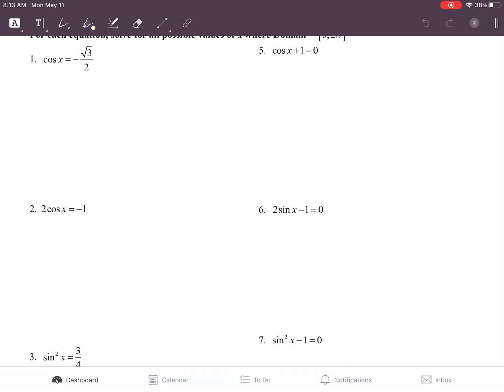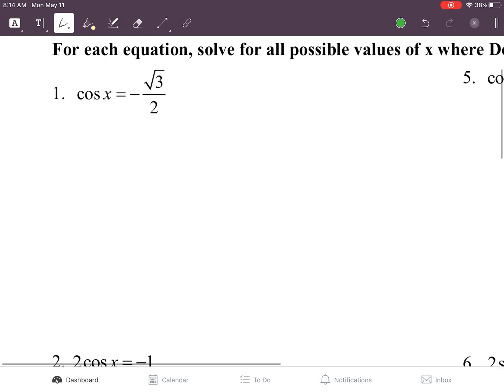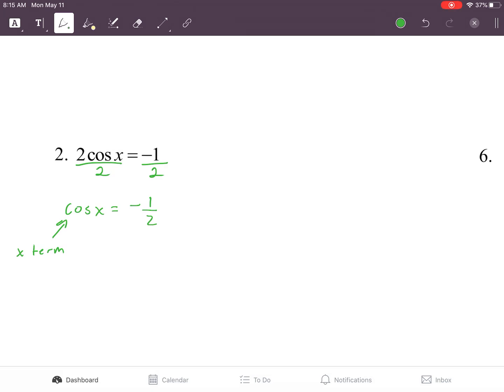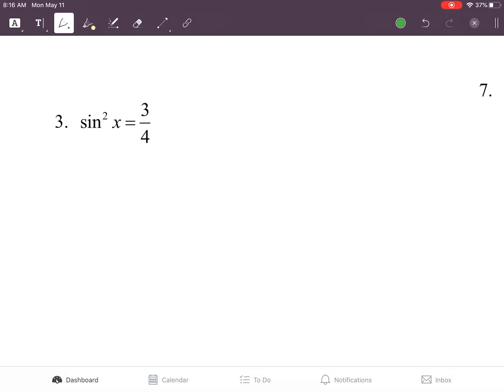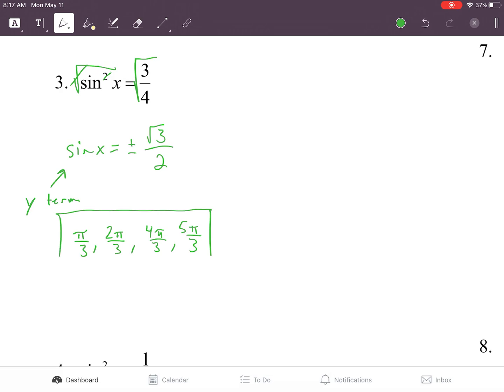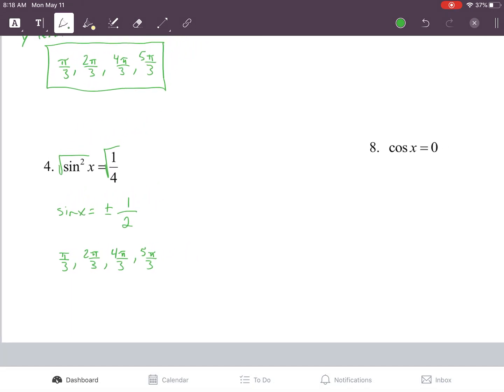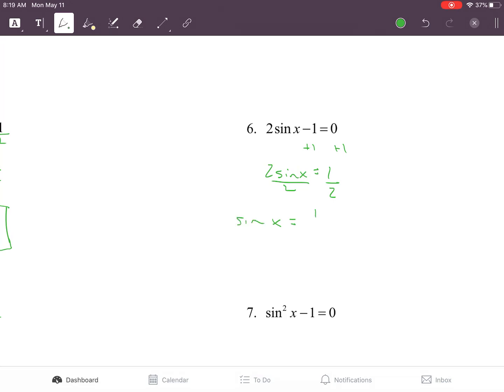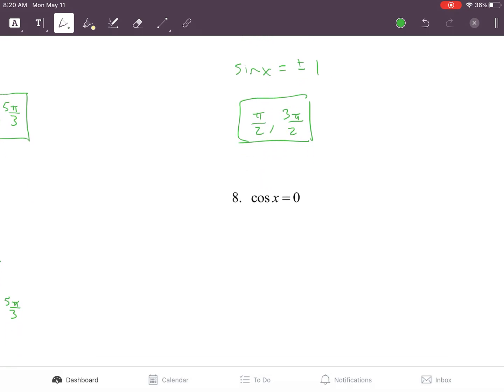Math 3 Solving Trig Equations